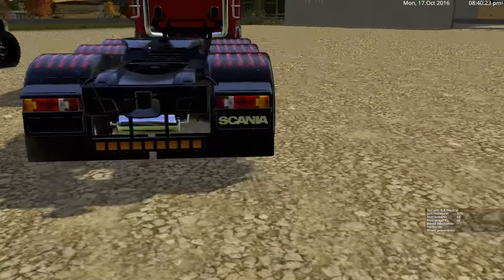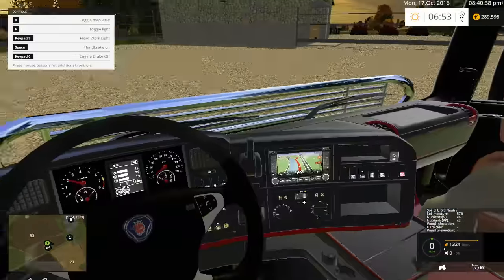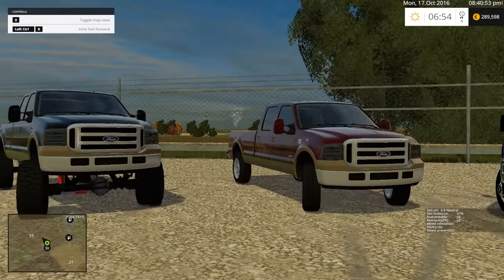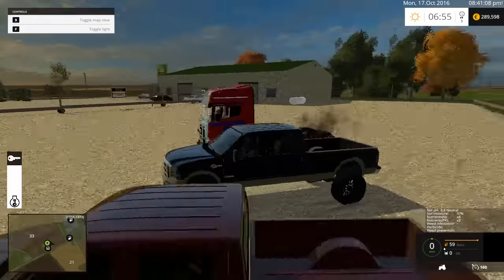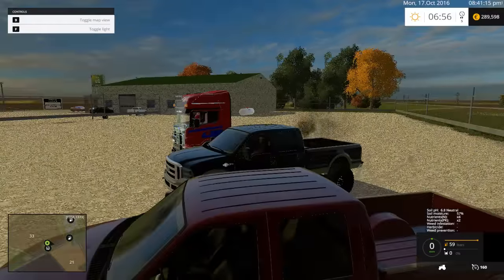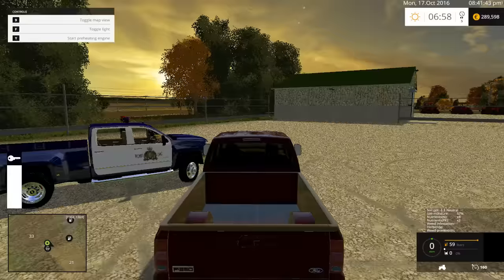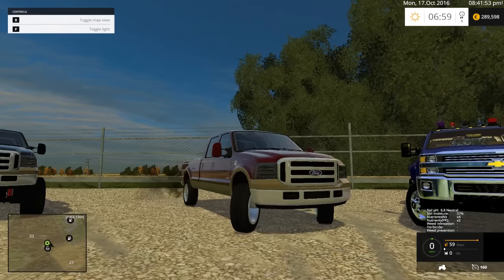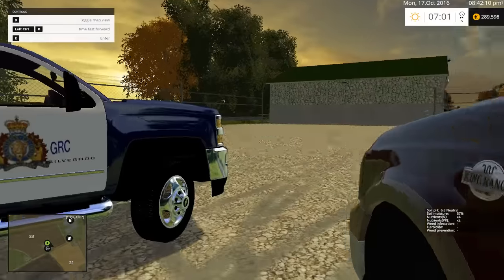Farming simulator 2015 - 03 Ford_king-ranch -mod spotlight (88)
If you have a questions, please leave in comments below
mods links  DON'T UPLOAD MODS ANYWHERE ELSE

Back-Street-Boys Modding  (go subs to all the channels)